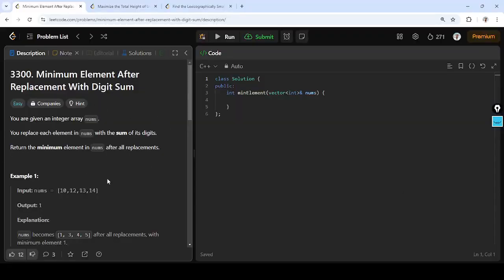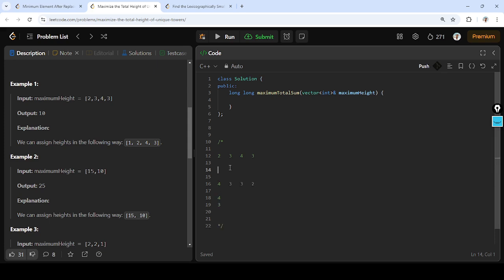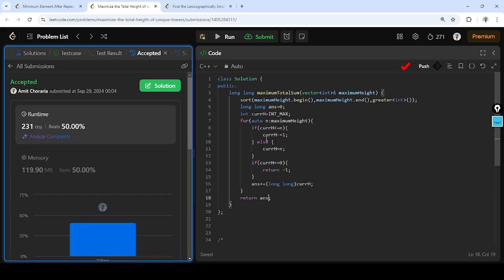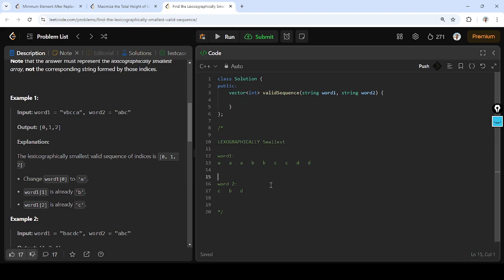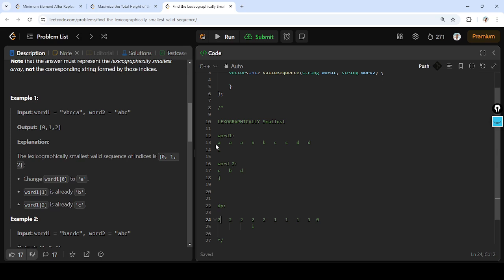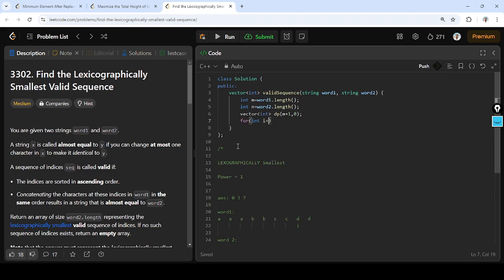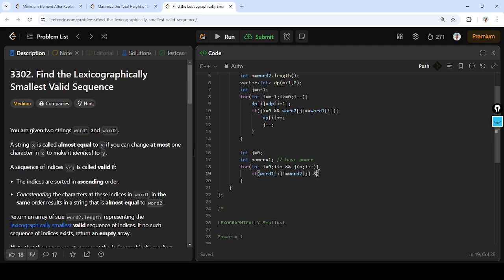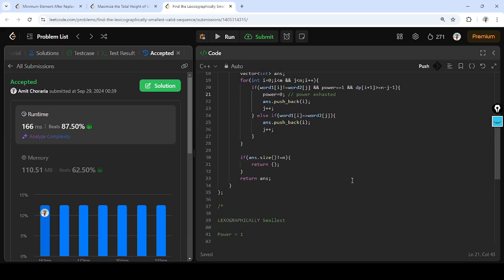Biweekly Contest 140 | 3300, 3301 & 3302 | First 3 Problems | Leetcode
Problem 3302.